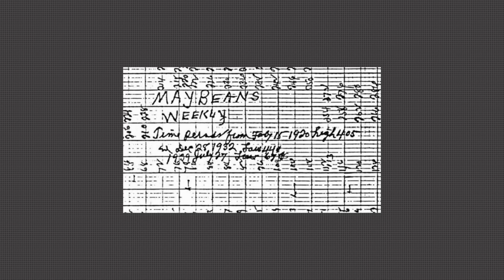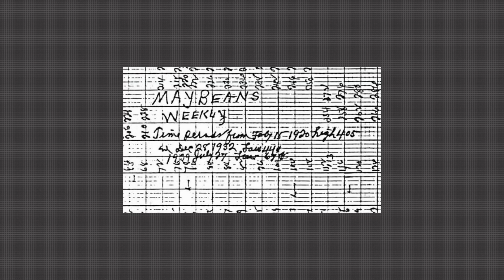Inside Squares - YT Cut